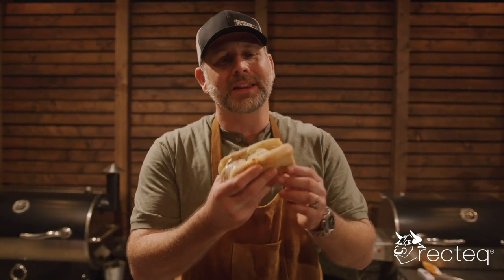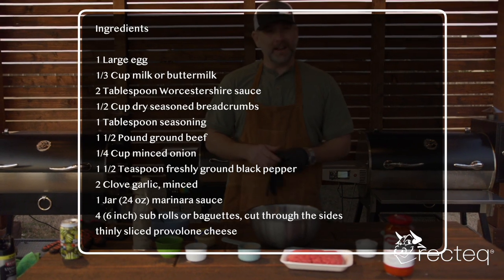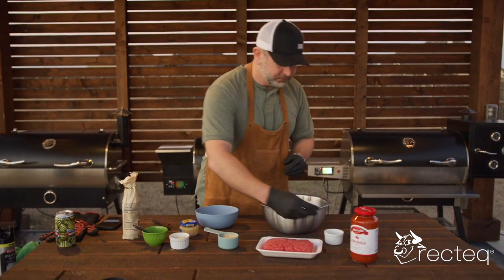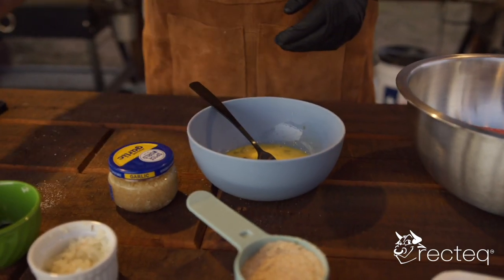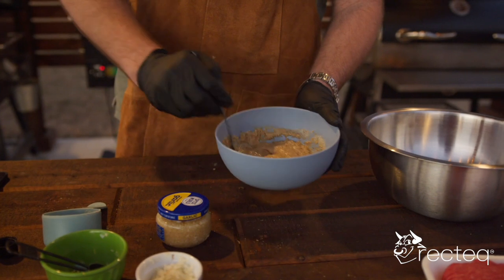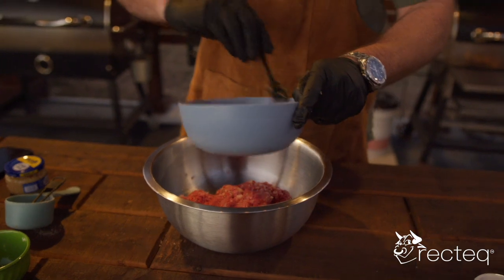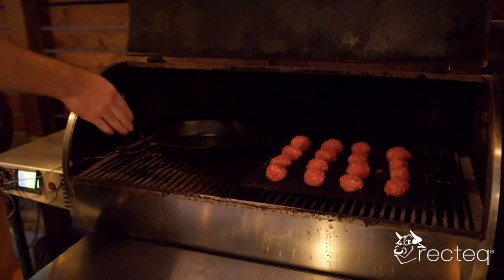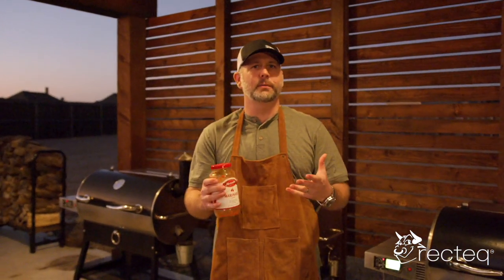Smoked Meatball Sub with Ty Sherrell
Check out Ty Sherrell's smoked meatball sub using the RT-700 wood pellet grill! Be careful though, this might just become your new favorite sub!